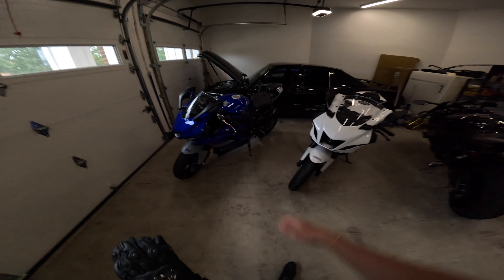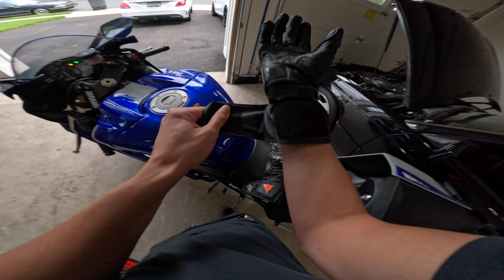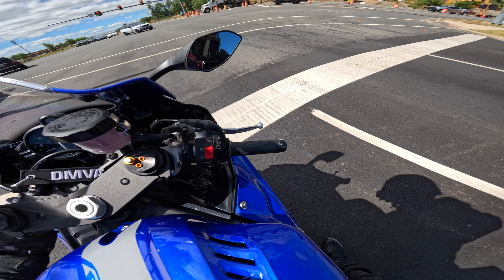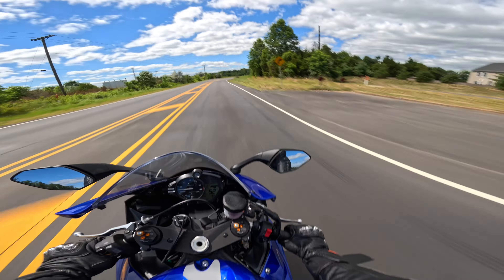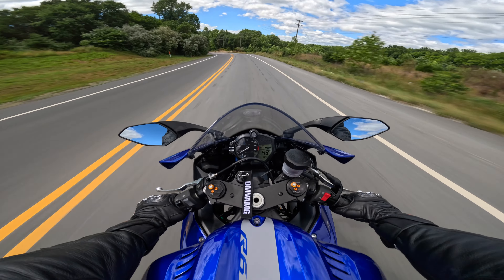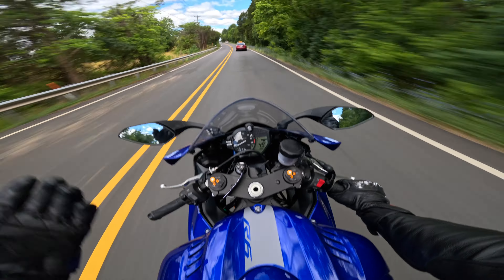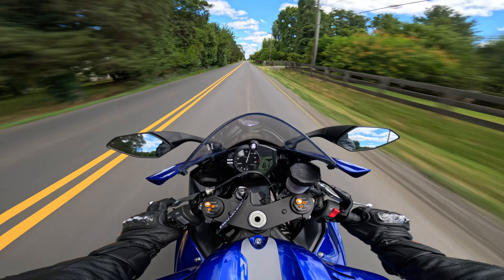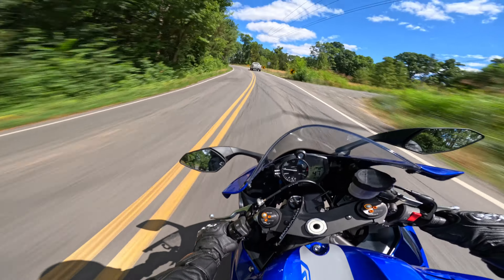2020 Yamaha R6 First Ride | Better Than Expected?!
All content posted has no affiliation with its poster nor any relation to the rider/riders portrayed in any way which includes, but is not limited to their or his or her likeness, location, or personal identity.